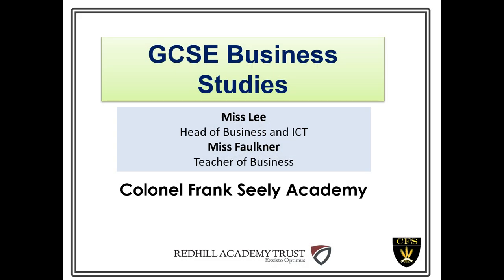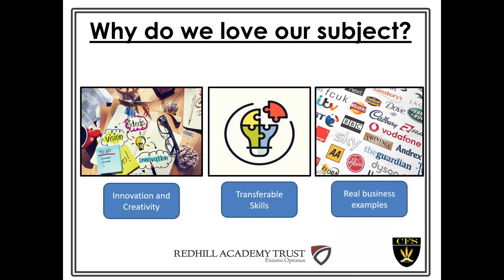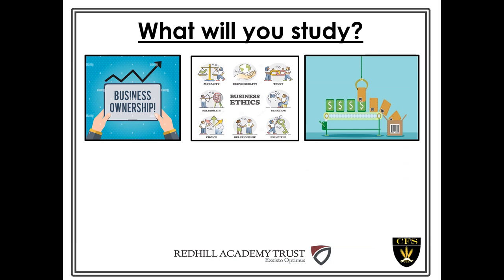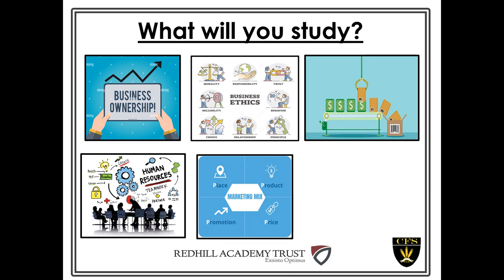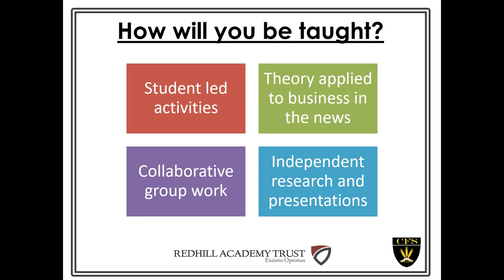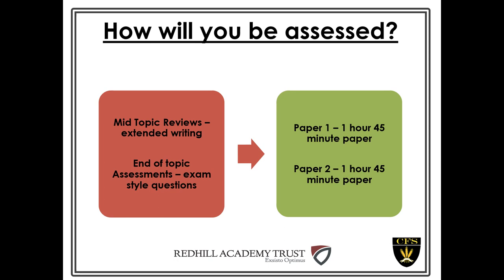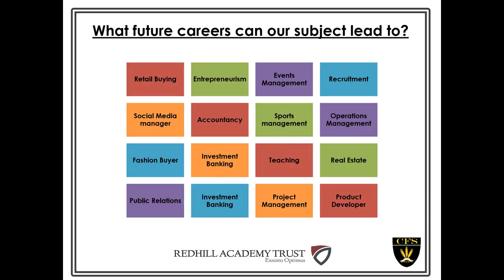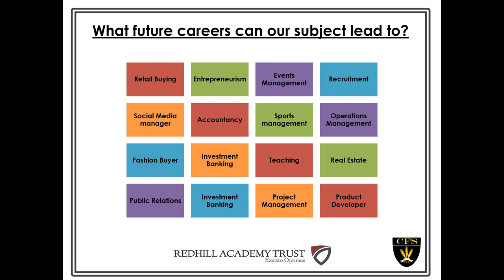Business Studies Department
Year 9 Options video from the Business Studies Department